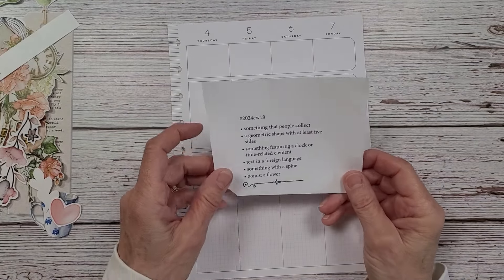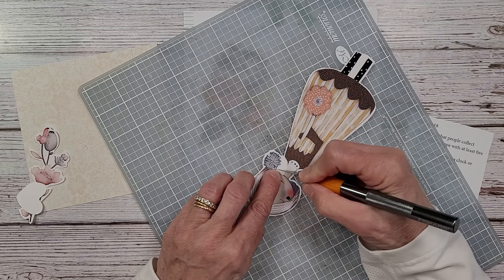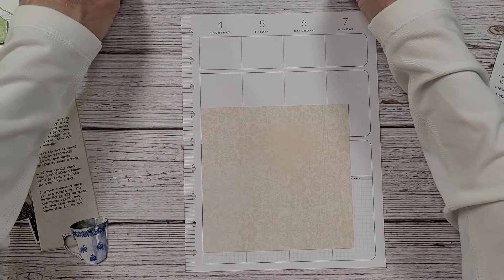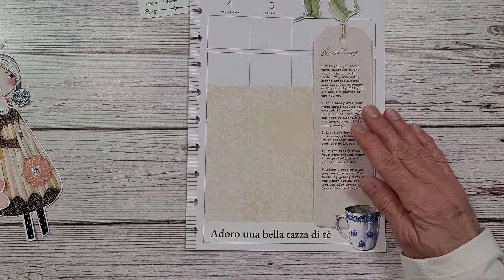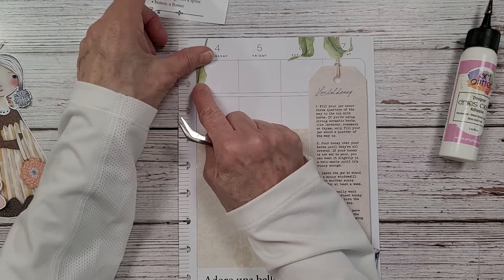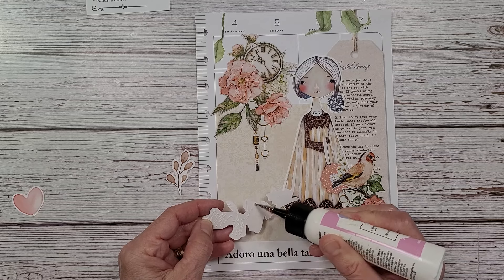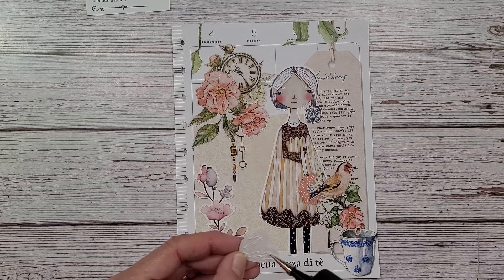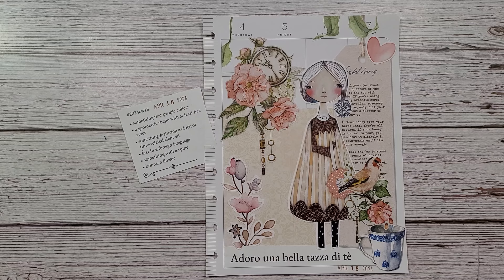Margaret Miller Collage 2024cw18 - Daphne's Diary Magazine Collage Art - Collage Making Steps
Welcome to my interpretation of Margarete Miller collage week 18, creating wonderful collages from simple and easy prompts she has provided us for 2024. I hope you enjoy this video. It's a great video for a beginner collage artist. Have a great week and happy collaging!

This weeks Prompts:
something that people collect
a geometric shape with at least five sides
something featuring a clock or time-related element
text in a foreign language
something with a spine
bonus: a flower

PAPER DOLL AND OTHER EPHEMERA:
byJLeeloo shop on ETSY